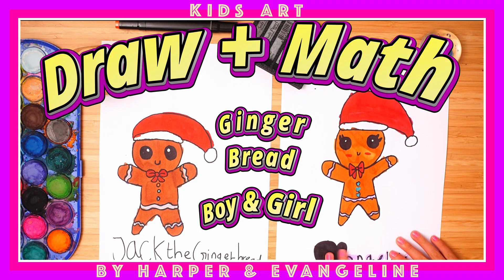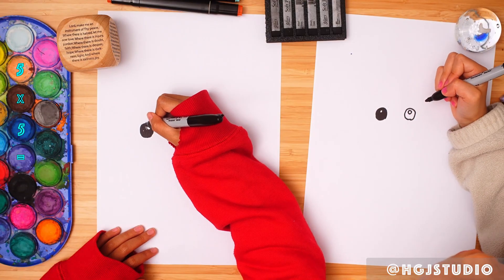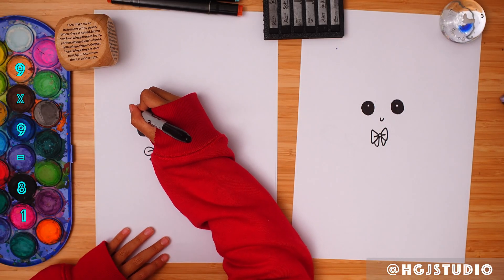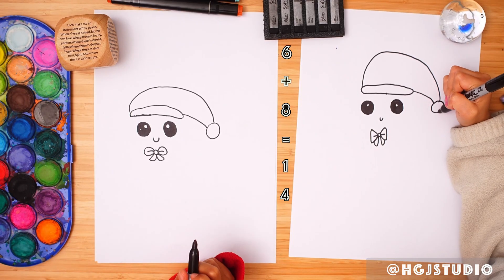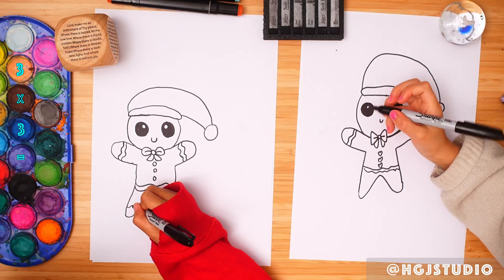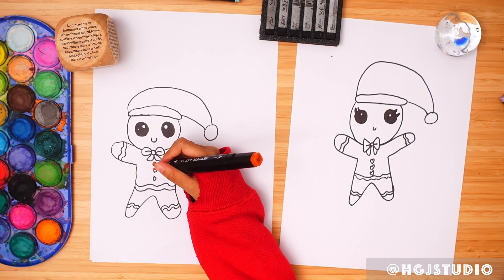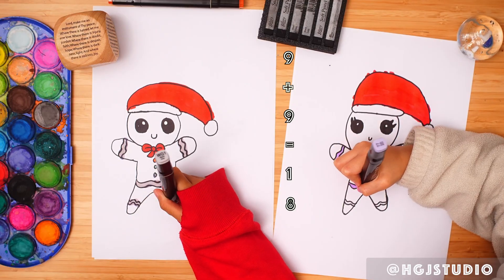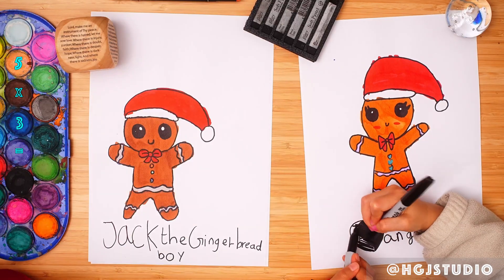🎨🍪 GINGERBREAD BOY & GIRL! 🎀✨ | Easy Draw + Math Quiz! 🧮🌈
Hi friends! 👋💖
Today’s Draw + Math episode is extra sweet because Harper is drawing a Gingerbread Boy 🍪✨, and Evangeline is drawing a Gingerbread Girl 🎀🍪!

This lesson includes:
🎨 Step-by-step cute gingerbread drawings
🍪 Holiday-style character designs
🧮 Math quiz on the side (multiplication + addition!)
😊 Perfect for kids, classrooms, and holiday art fun

Draw along with the sisters while solving fun math questions that appear on the side ➡️
Art + Math = The best learning combo! 🎄🌟

🖊️ Sharpie Pens

✏️ 4B Pencils

🖍️ Colour Pencils

🖋️ Colour Markers

📄 A4 Paper (100gsm)